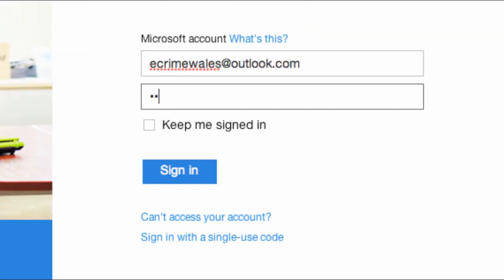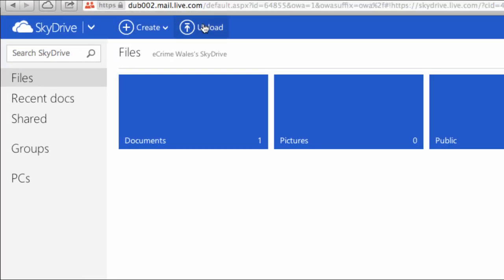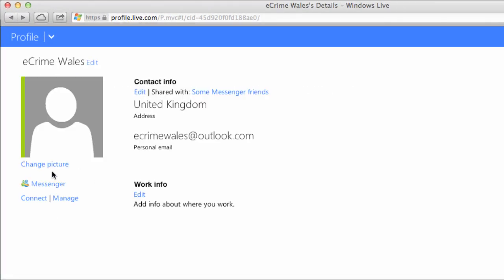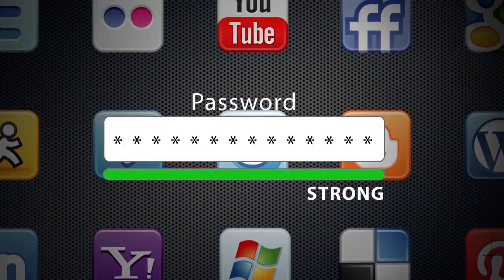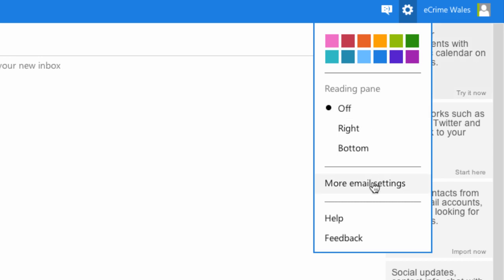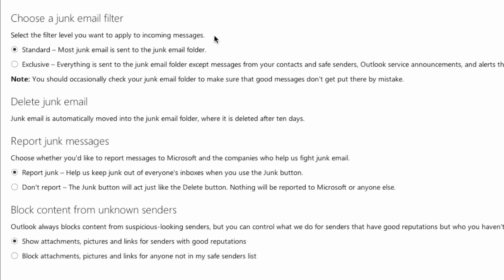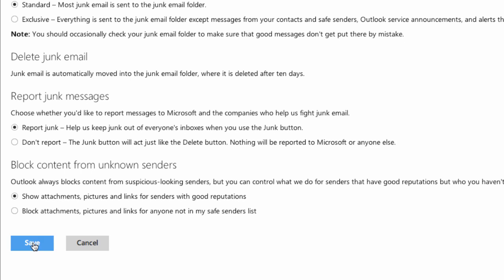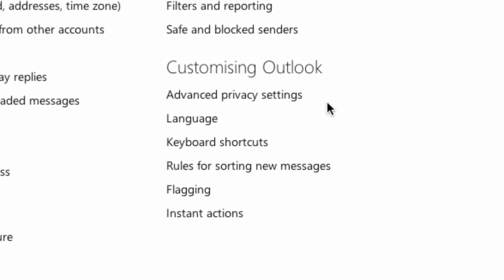Outlook.com Account Settings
This video shows you how to access and maintain password and account settings in an Outlook.com email account (Microsoft's Hotmail replacement)

We show you how to:

- Edit your personal information
- Setup account recovery options if you forget your password
- Prevent junk mail
- Report junk mail
- Manage safe and blocked senders
- Manage auto-complete
- Control access to deleted messages